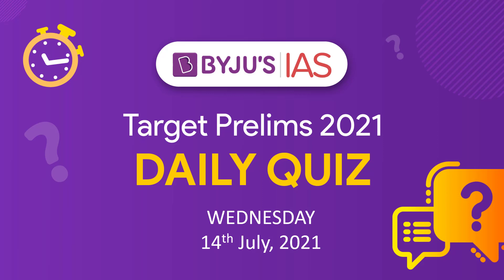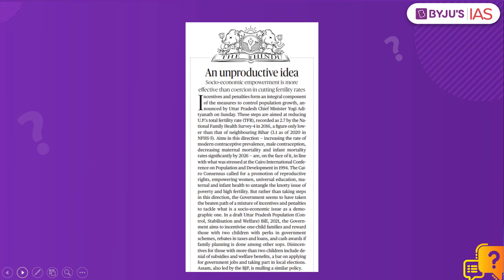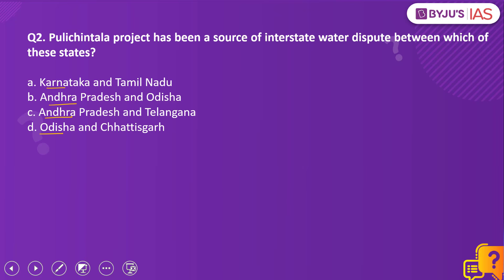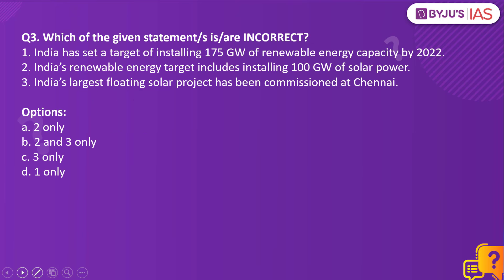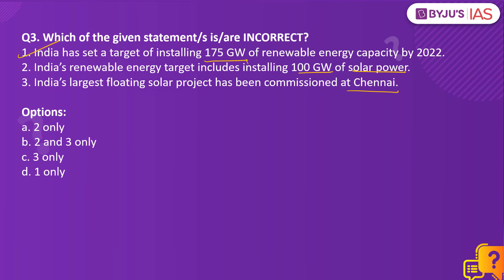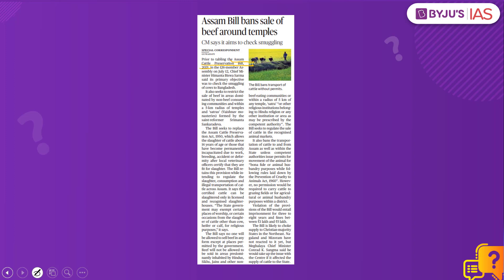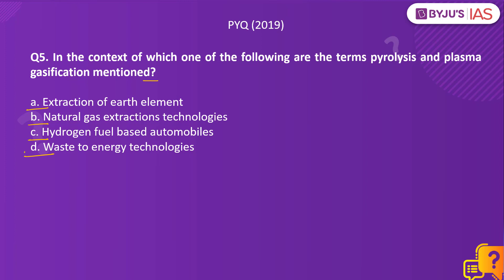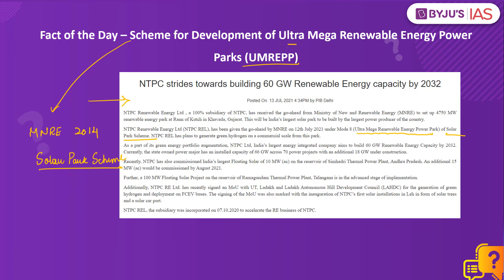CSE: Prelims 2021 - Daily Quiz for IAS Exams | 14th July, 2021.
Topics:
1. Cairo consensus (00:00)
2. Pulichintala project (02:12)
3. India’s renewable energy target (04:00)
4. Satra (06:14)
5. Pyrolysis and plasma gasification (07:43)
6. Fact of the Day - Scheme for Development of Ultra Mega Renewable Energy Power Parks (UMREPP) (09:00)

Happy Learning
BYJU'S IAS